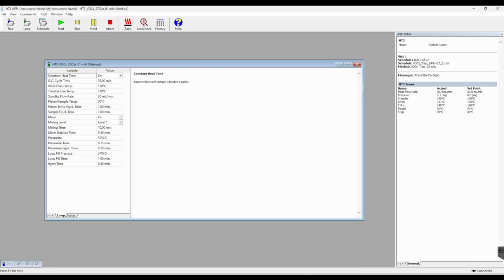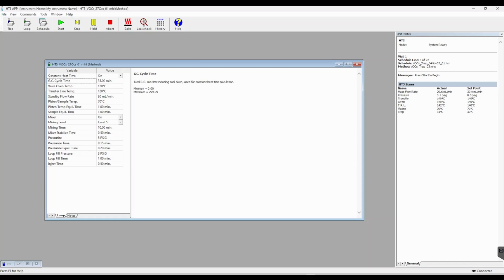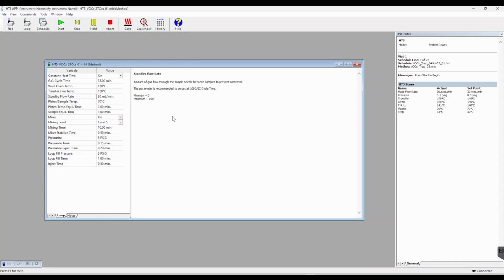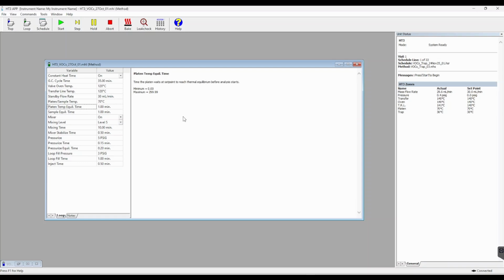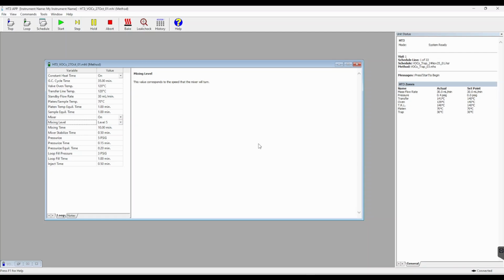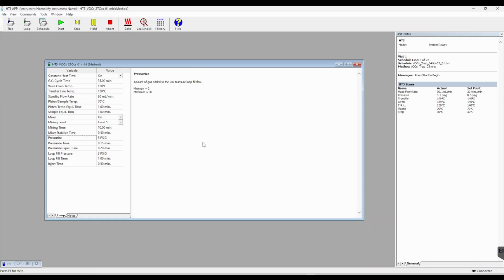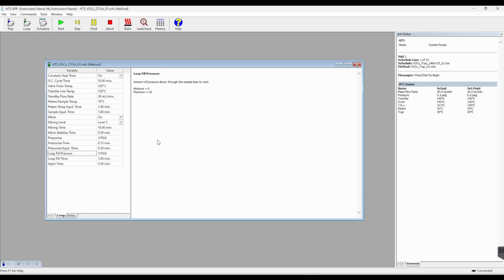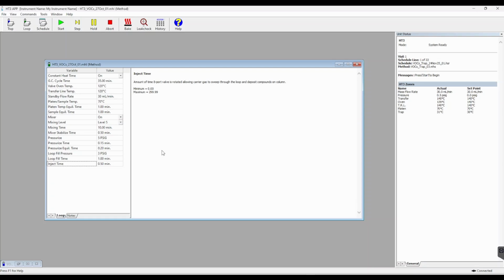SCION HT3 Tutorial: Understanding and Setting Loop Parameters for Accurate Headspace Sampling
In this tutorial, learn how to configure and optimise Loop Parameters within the SCION HT3 Headspace system to achieve precise and reproducible sample introduction.

Loop settings play a critical role in controlling how sample vapour is transferred to the GC, directly affecting injection accuracy, peak consistency, and overall analytical performance. This guide walks you through key parameters and best practices to help you fine-tune your method.
Whether you're developing new methods or troubleshooting variability, mastering Loop Parameters is essential for reliable headspace analysis.